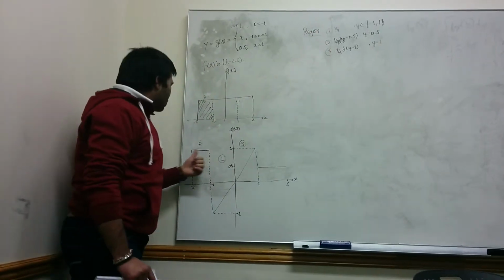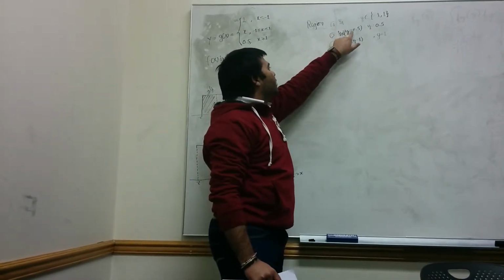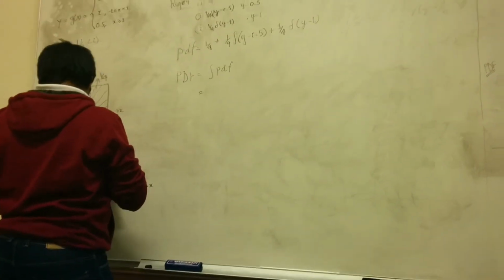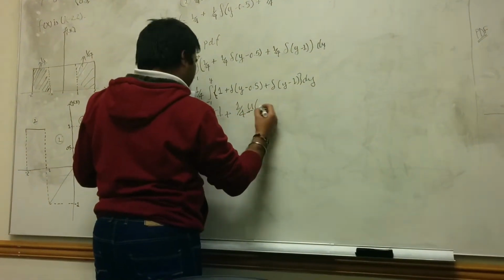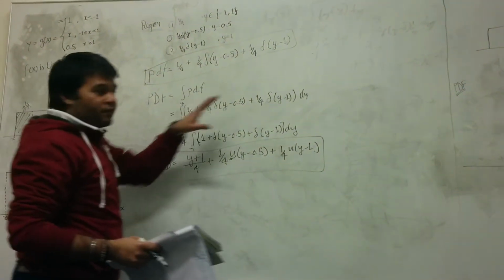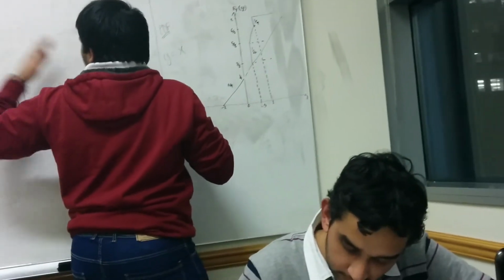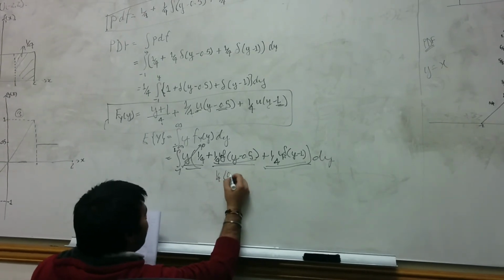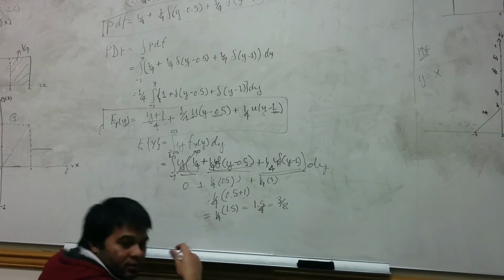Function Of Random Variable